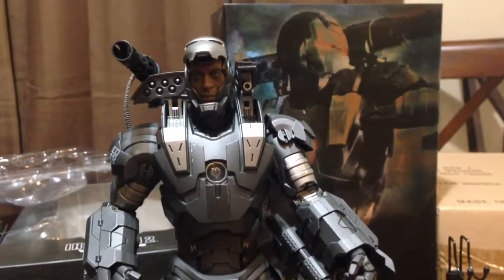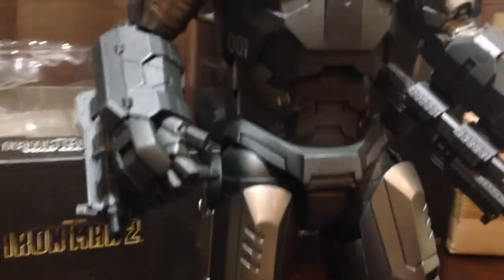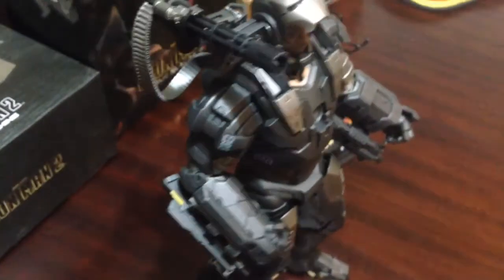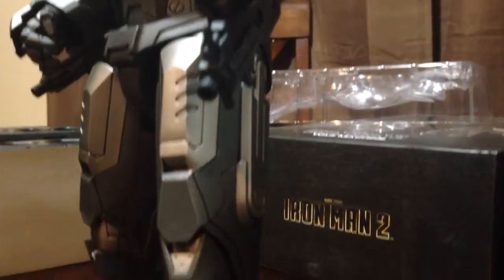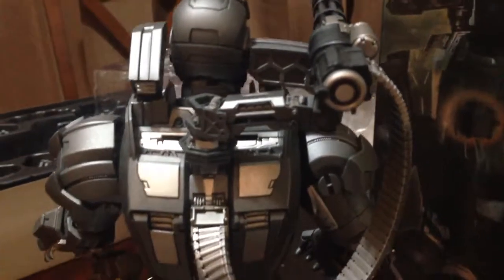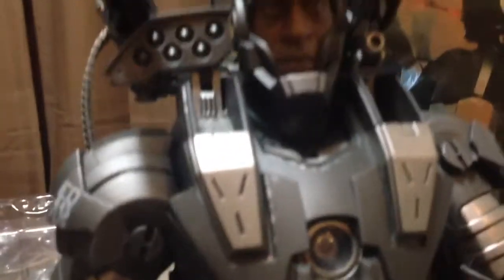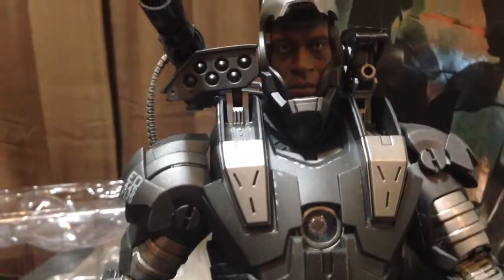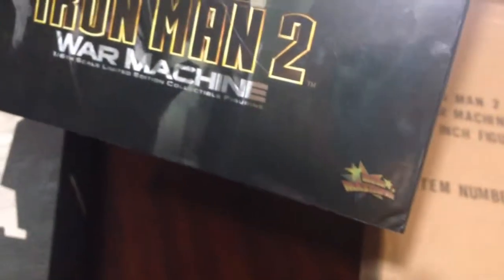Hot Toys 1/6 Iron Man 2 WAR MACHINE Movie Masterpiece MMS120 - Adult Collector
Hot Toys 1/6 Iron Man 2 WAR MACHINE Movie Masterpiece MMS120